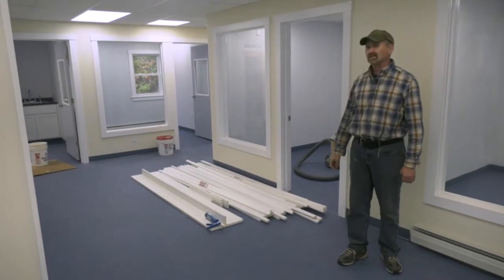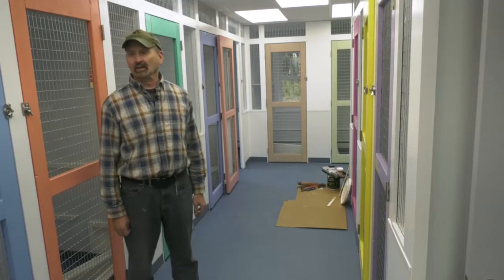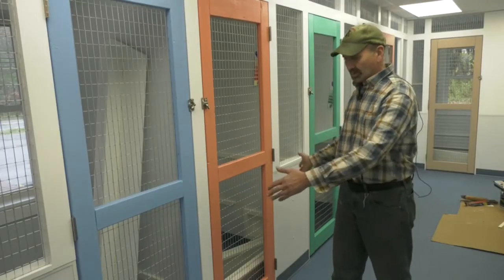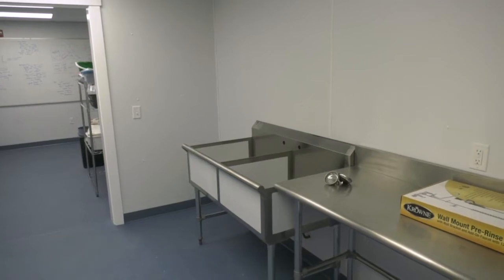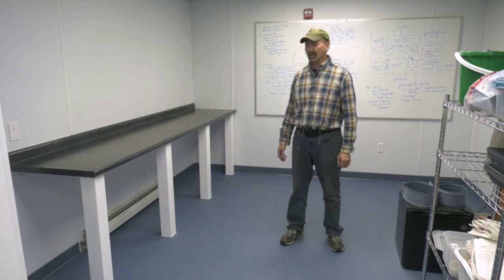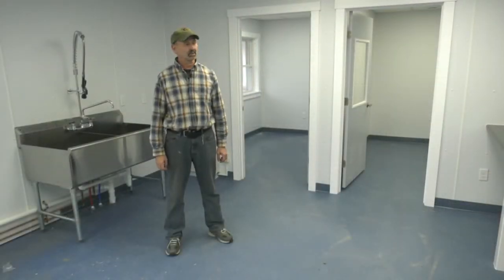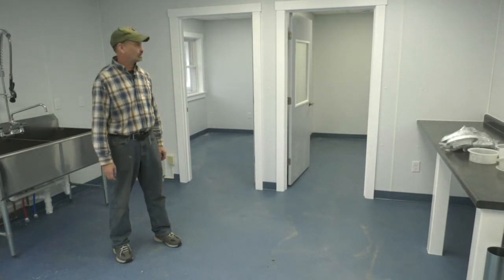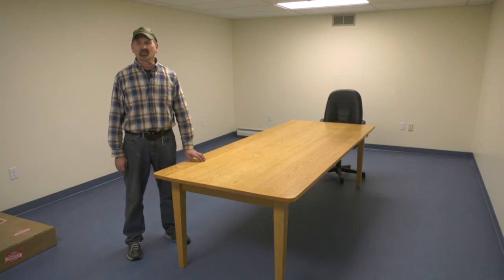Kingdom Animal Shelter - Portland St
Take a sneak peek at the new Kingdom Animal Shelter facility on Portland St in St Johnsbury, Vermont.